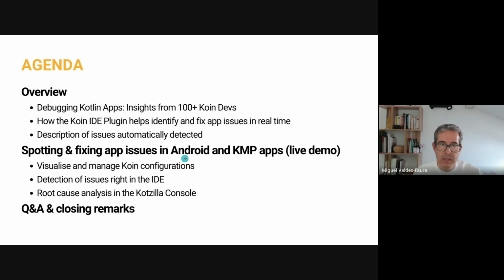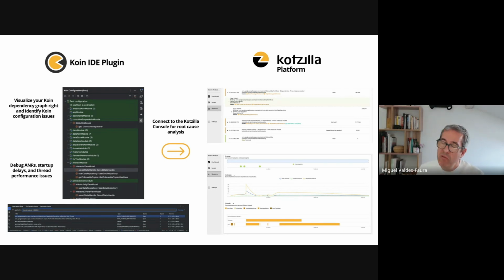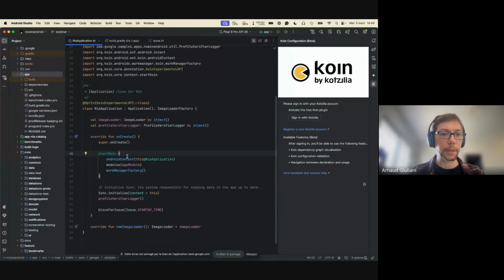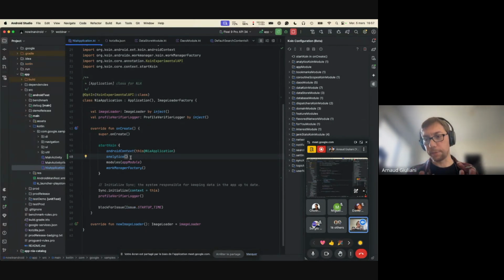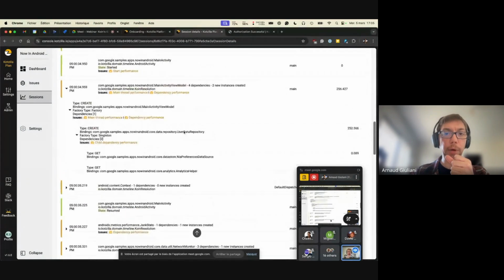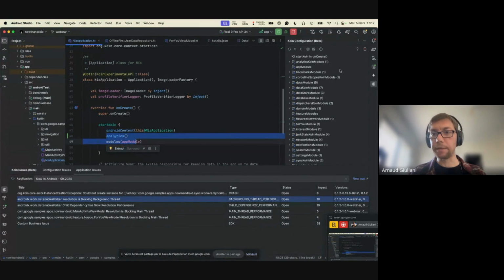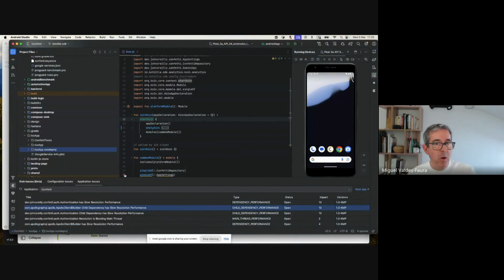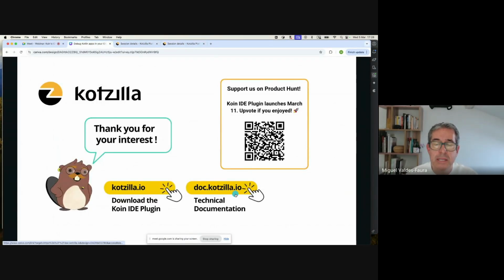How Koin's Plugin for IntelliJ & Android Studio Helps You Spot Kotlin App Issues Right in Your IDE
Looking to streamline your Kotlin development workflow?
In this video, Koin Project Lead Arnaud Giuliani and Miguel Valdes-Faura demonstrate how Koin's official plugin for IntelliJ and Android Studio helps you catch issues in your Kotlin applications directly in your IDE.

You'll learn how this powerful tool validates your Koin modules, highlights potential dependency injection problems, and provides real-time feedback as you code.

Arnaud and Miguel walk you through the installation process, show you the key features, including definition checking and dependency graph visualization, and demonstrate how it can save you hours of debugging time.

Whether you're new to Koin or a seasoned Kotlin developer, this plugin will help you write more robust code with fewer runtime surprises.